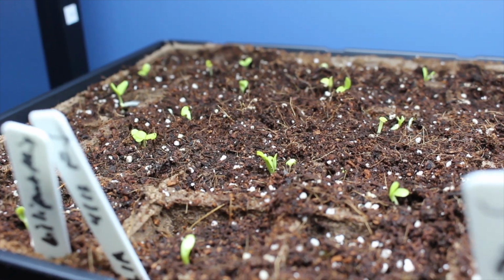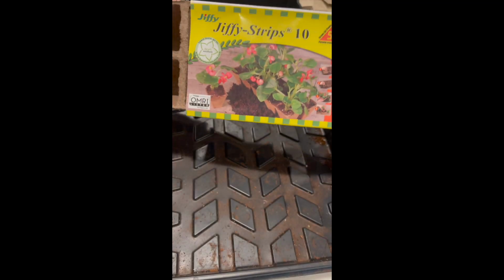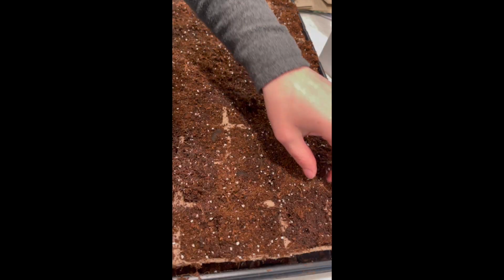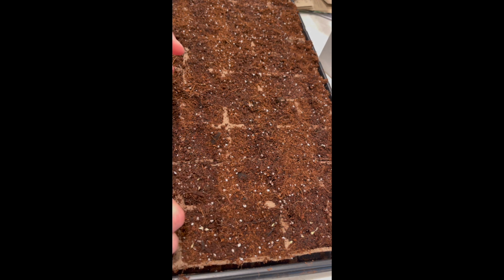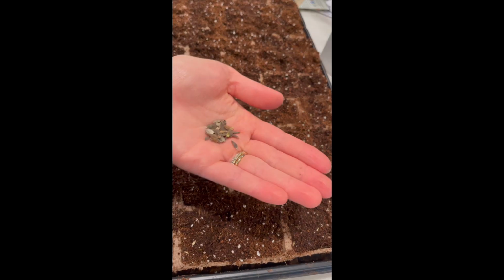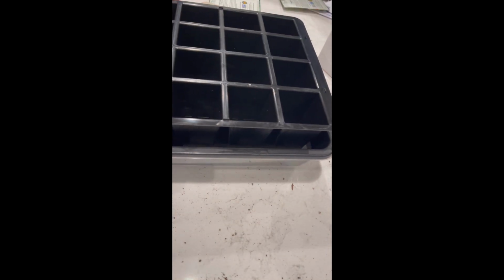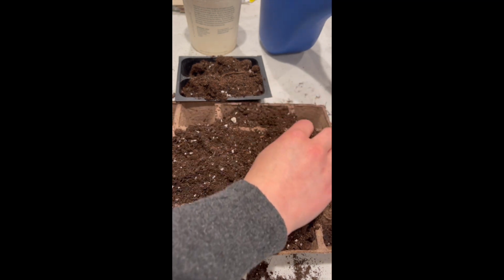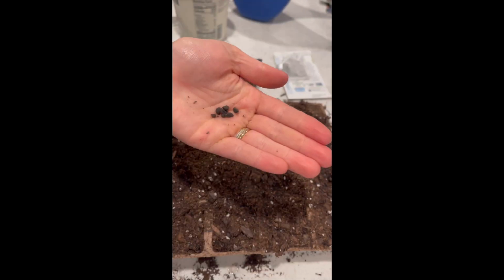Starting SO MANY Flower & Vegetable Seeds | Sowing Seeds Indoors with Grow Lights Zone 4b Garden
Time to GROW! In this video I'm showing you the seeds that I started 4-6 weeks before last frost indoors. Many of these seeds are ones that I showed you in my Floret Flower Seed haul in the winter! Here are those haul videos:

Growing Cut Flowers from Floret Flower Farm | Seed Haul for 2021 Part 2 // Growing Home & Garden